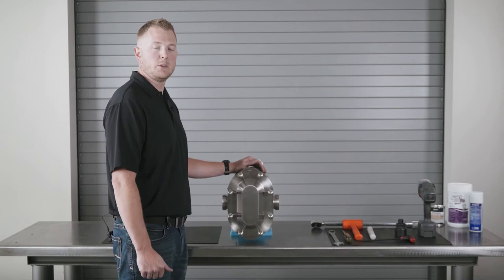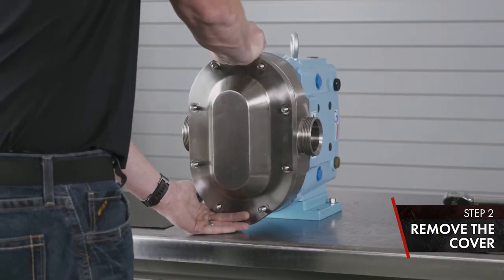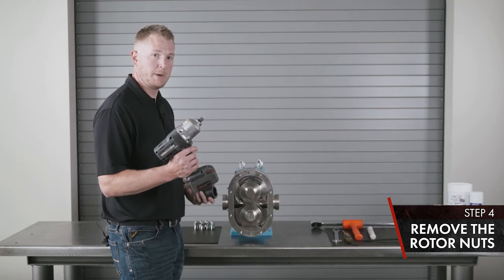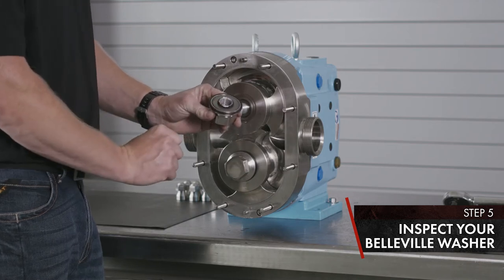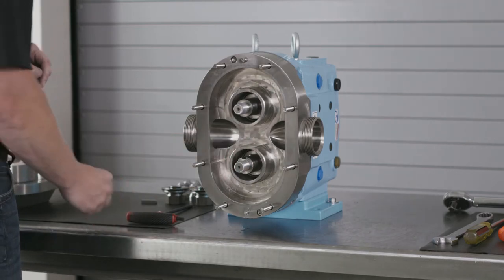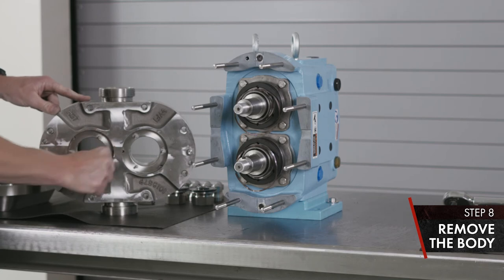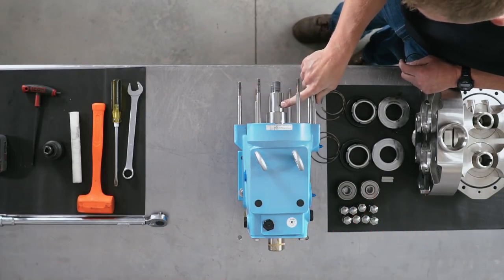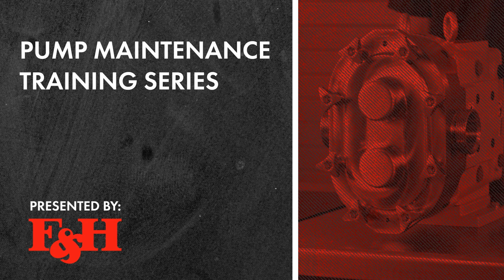Universal 2 Wet End Disassembly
Section 1 of our Universal 2 PD Pump Maintenance Video covering wet end disassembly and inspection.

You can find more videos, pump manuals, and other helpful resources